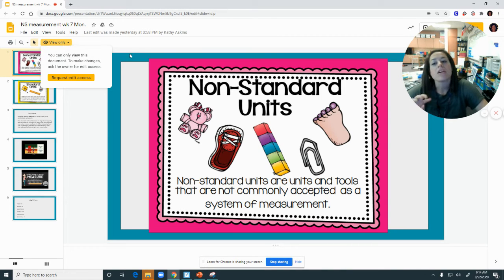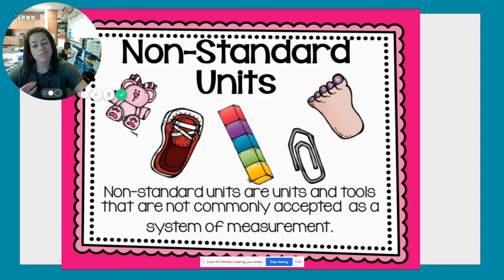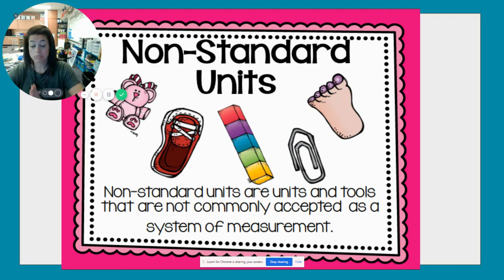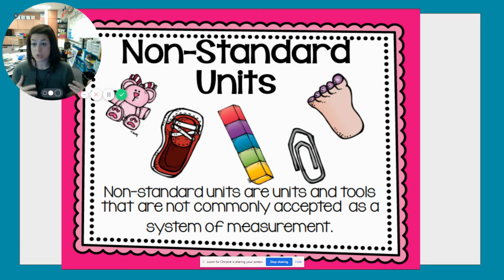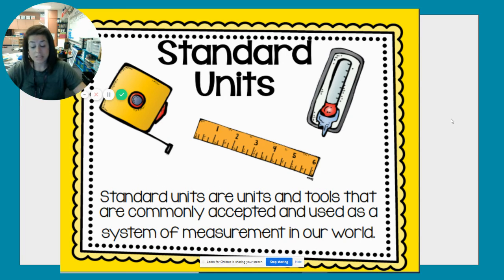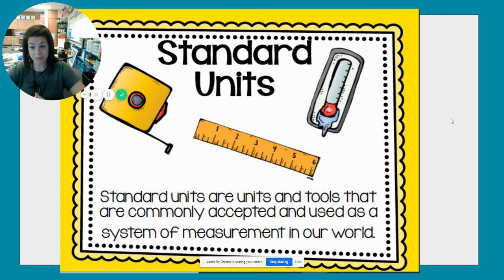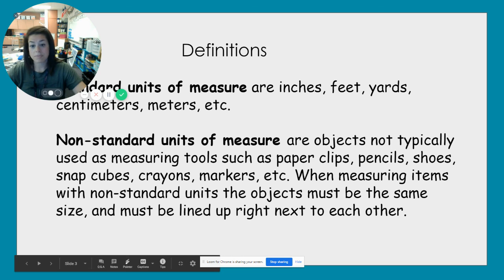NS measurement wk 7 Mon Sept. 28